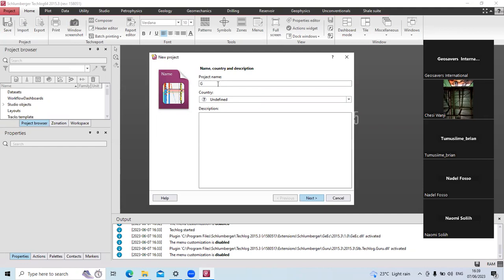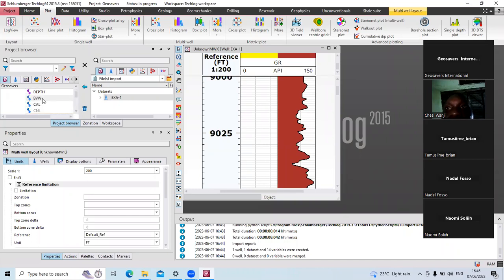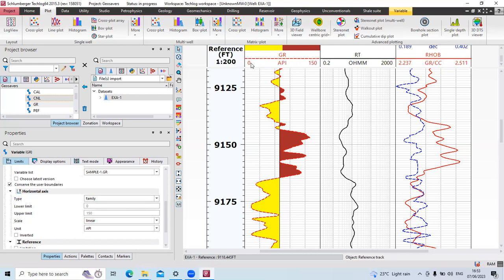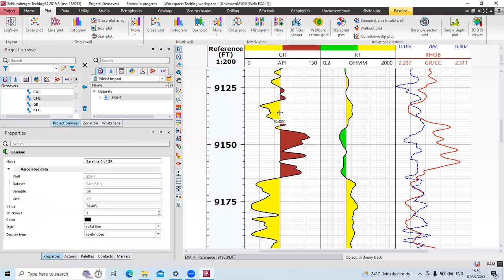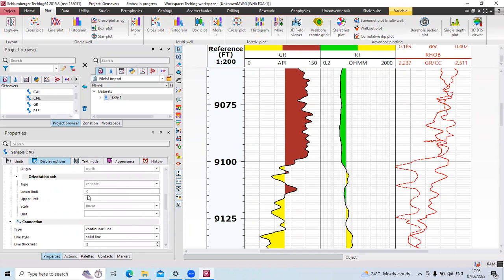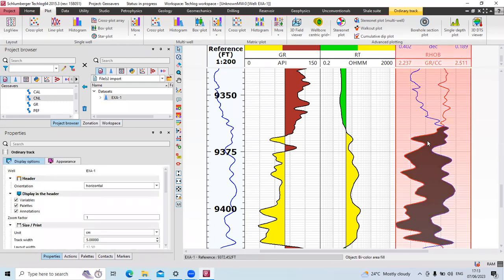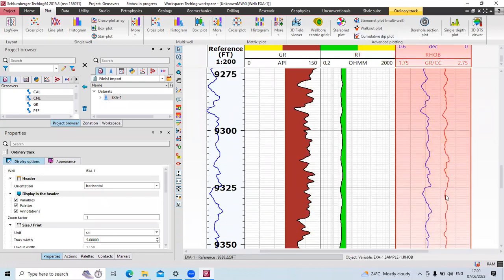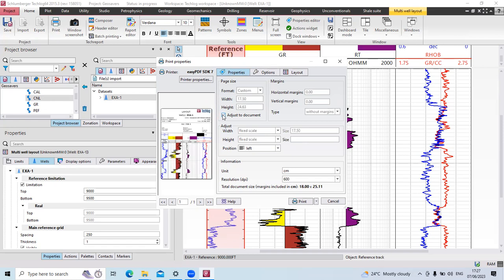Petrophysics with techlog 1